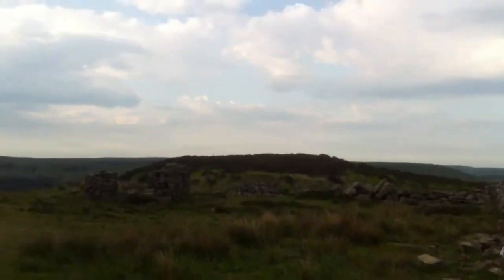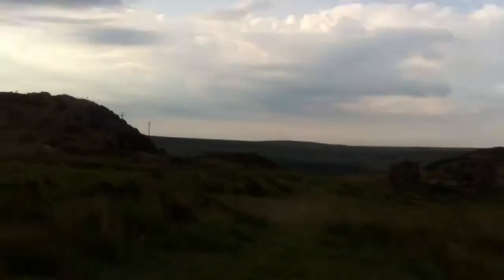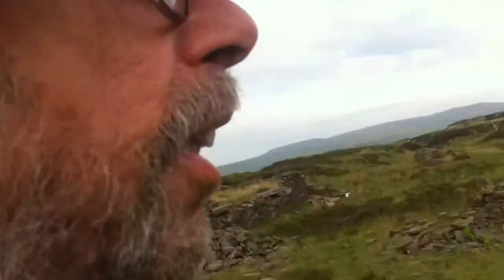Hot UK Bank Holiday Bug Out Part 1